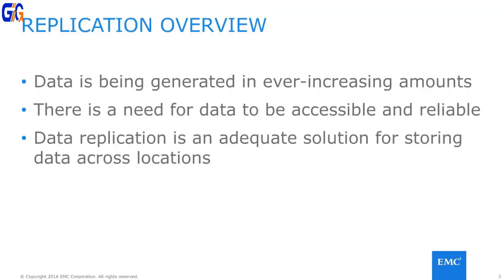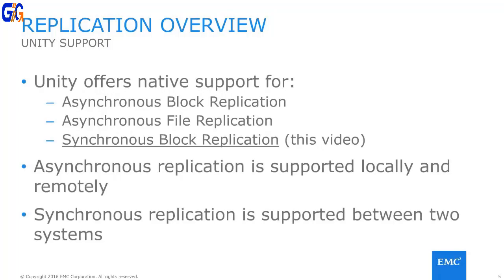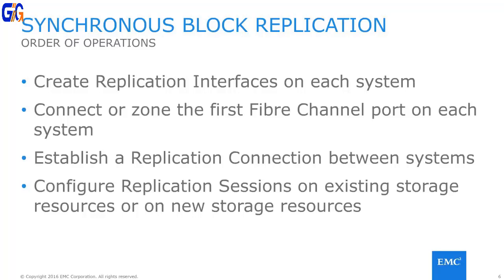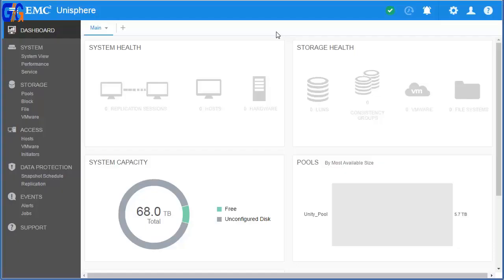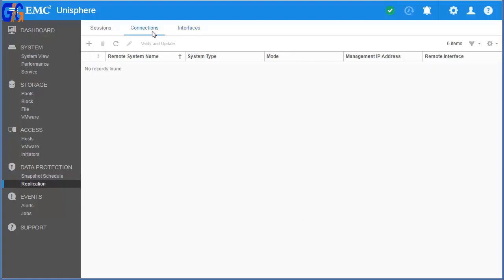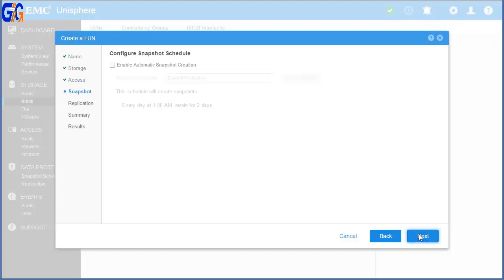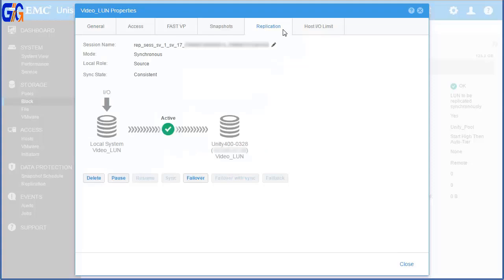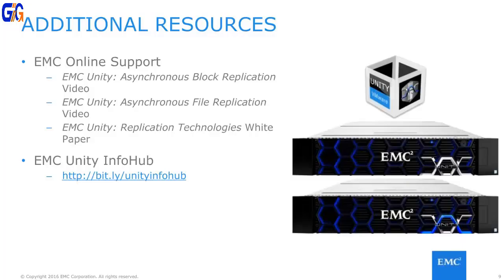EMC Unity Synchronous Block Replication Video || GoGate Tech || Free Sections Real Time Work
Free EMC Unity Synchronous Block Replication Video Real Time Work

If you need Project books links download